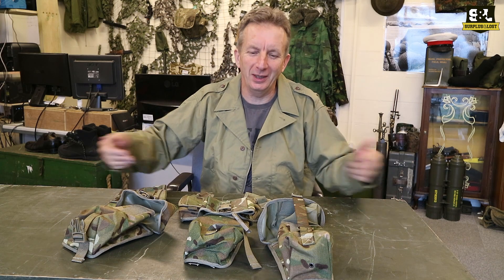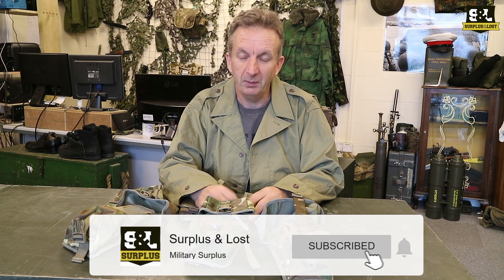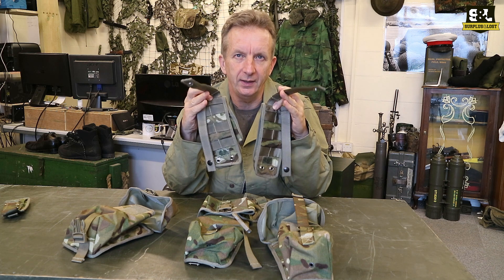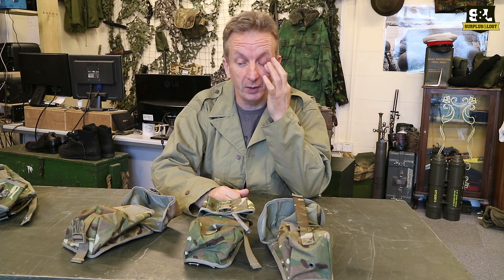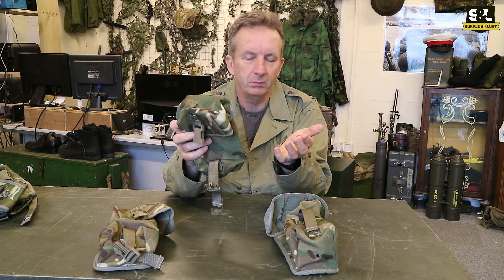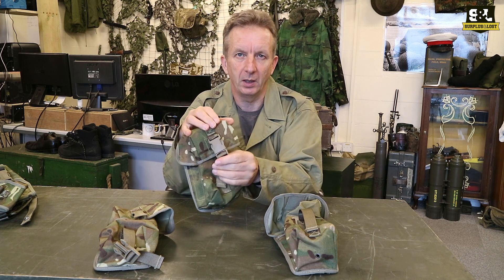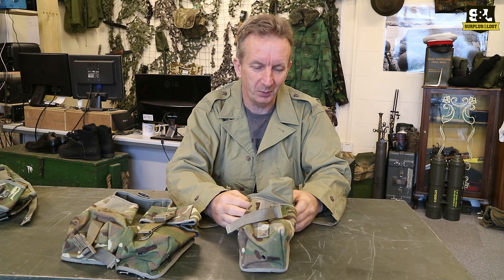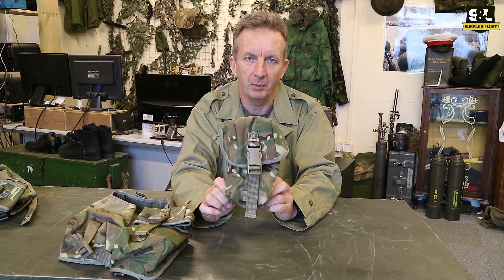British Army MTP Pouches and webbing